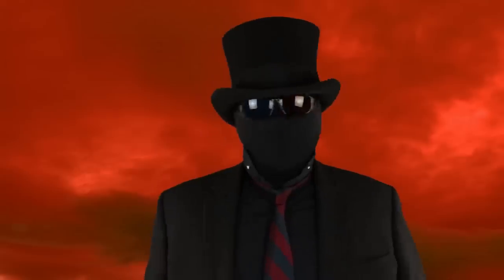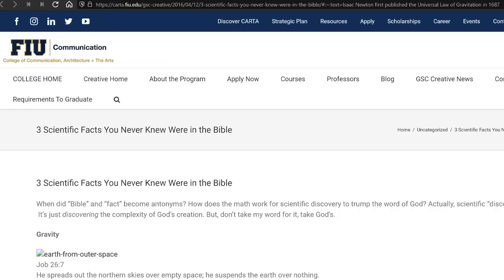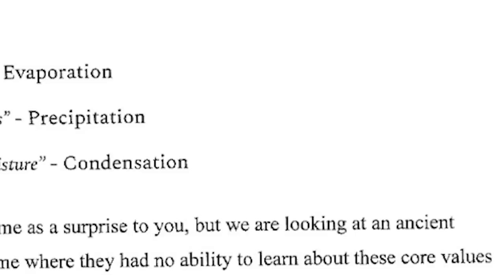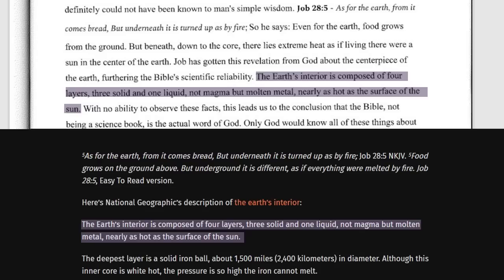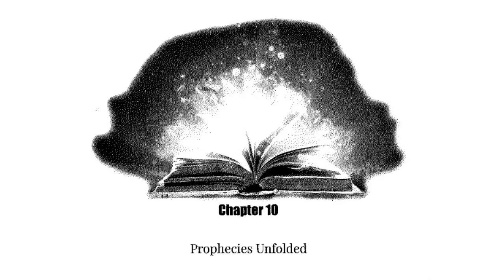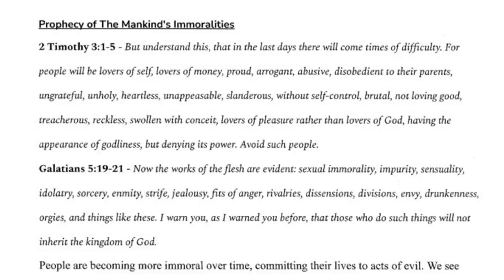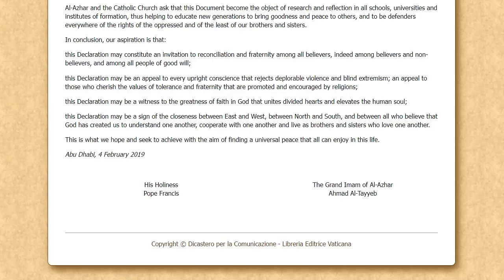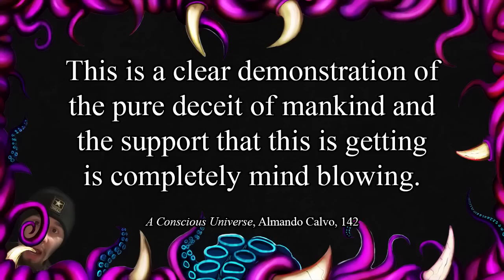And now for some serious plagiarism... (“A.C.U” Review P3)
I don’t even remember what these chapters were about. I just remember lots of plagiarism and sorta-kinda-almost-not-plagiarism-but-still-plagiarism stuff.